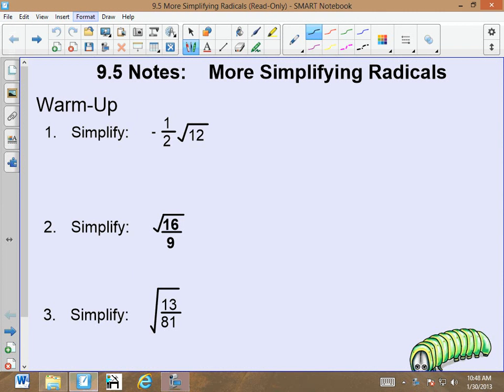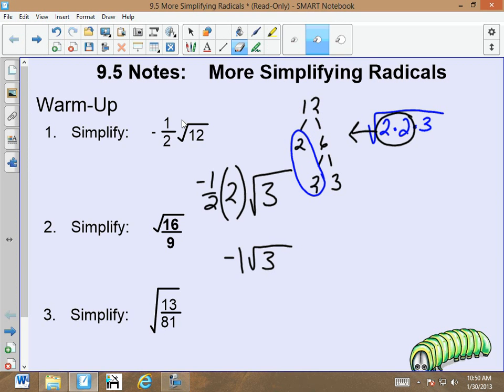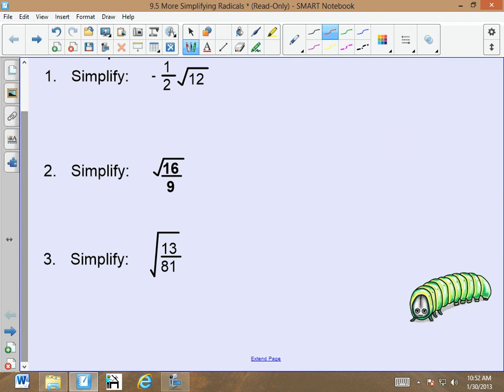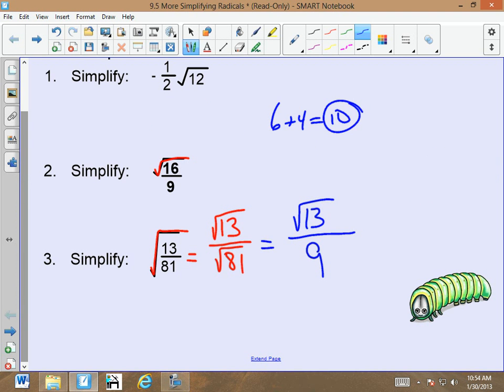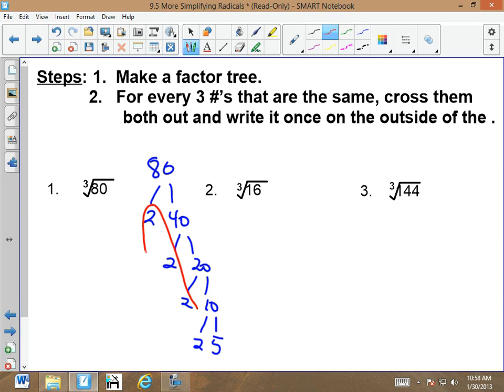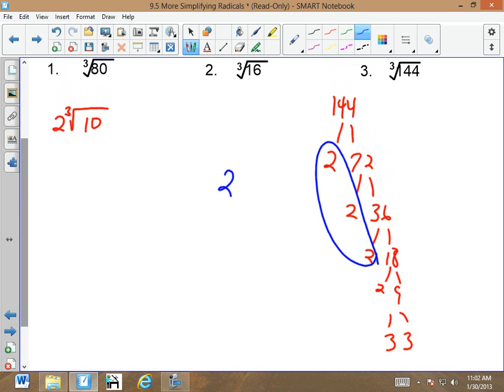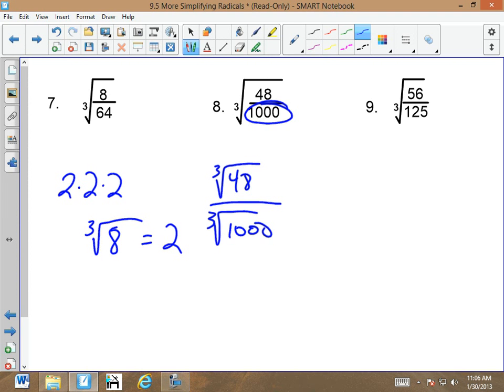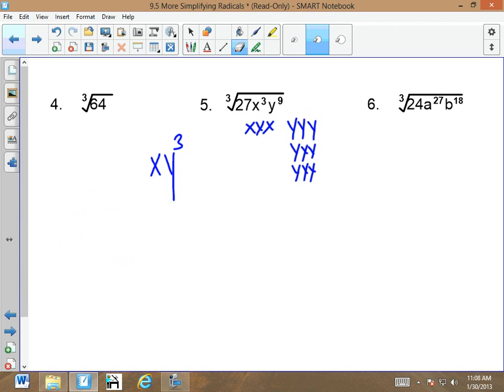9.5 Simplifying Radicals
How to simplify radicals using factor tree